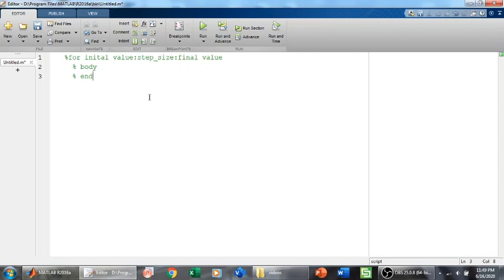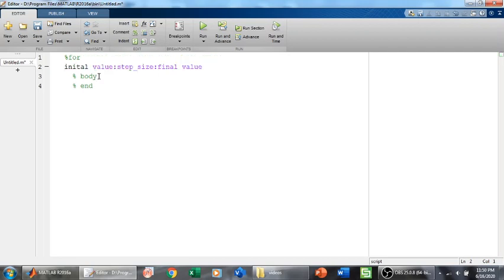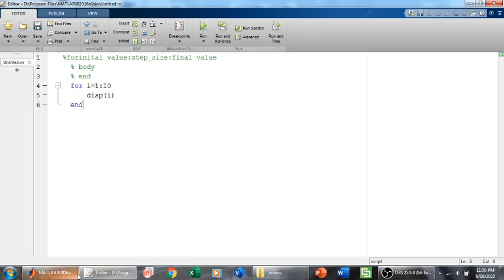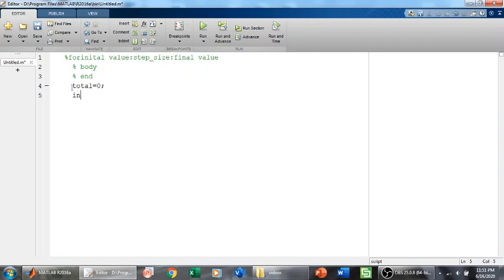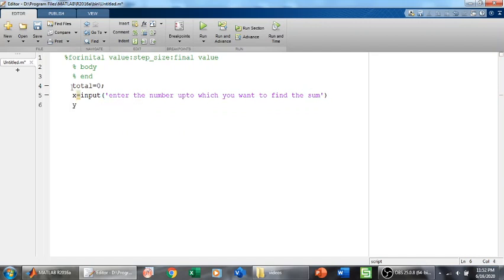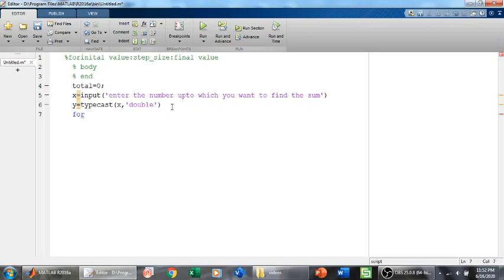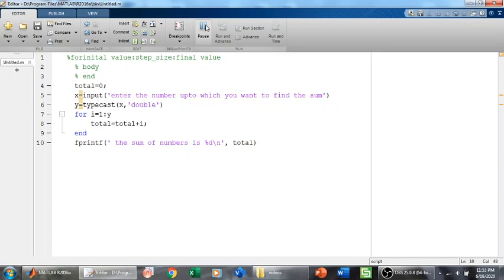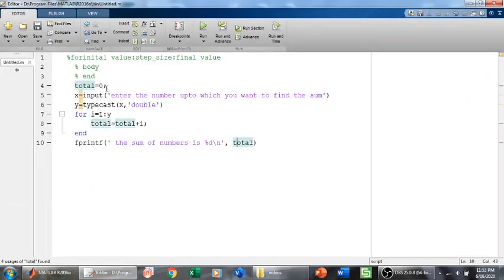For Loop in Matlab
In this video, we will learn for loop in MATLAB and write a simple for loop program